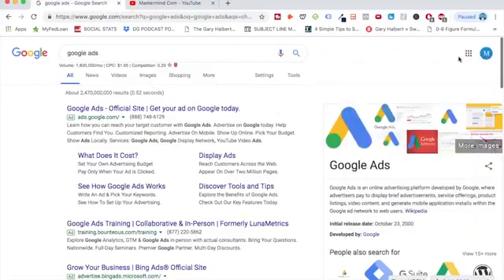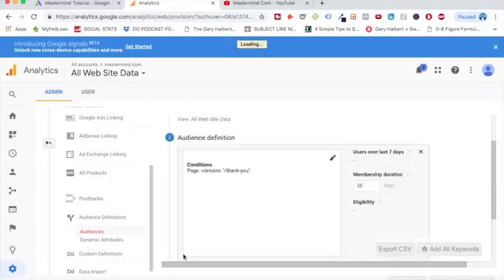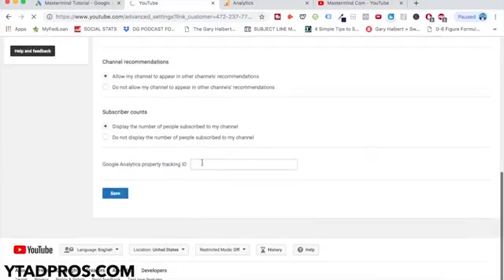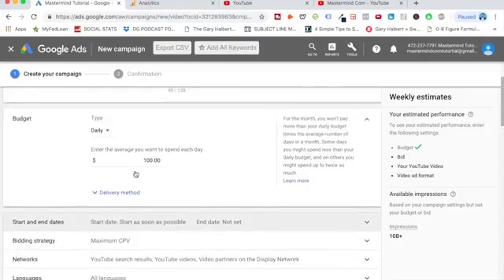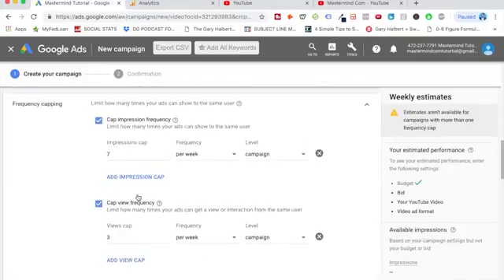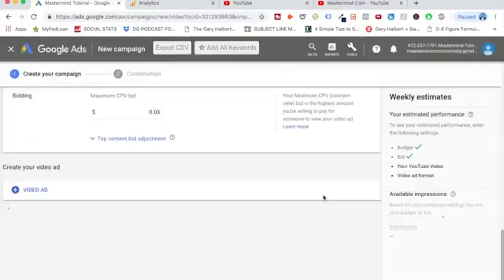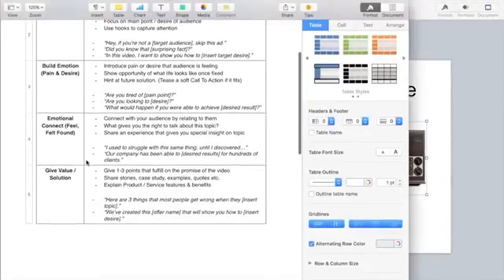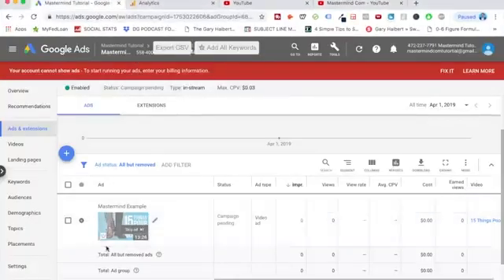16 Learning From The $30MM YT Ad Expert